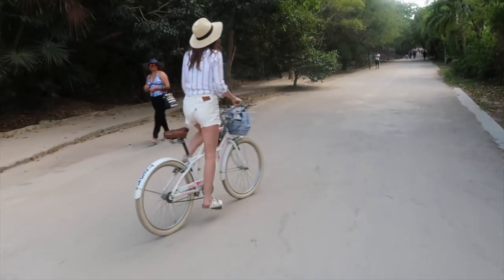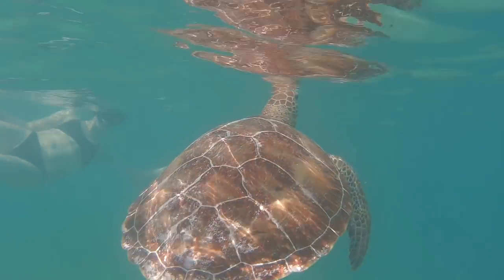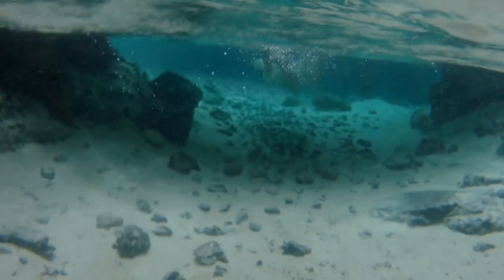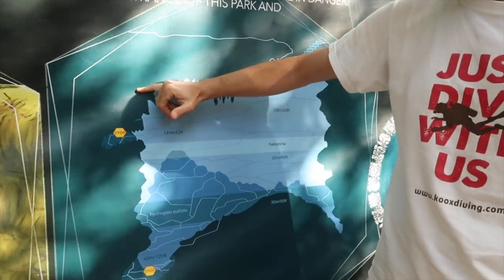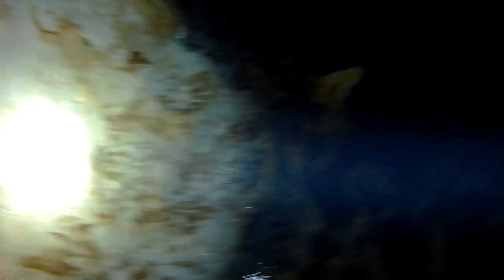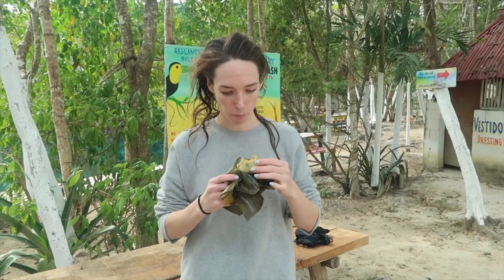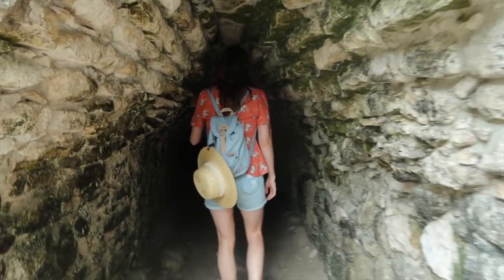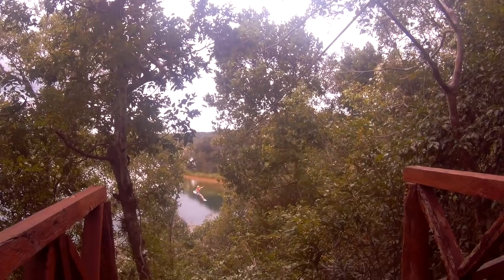WHAT TO SEE AND DO IN TULUM | MEXICO TRAVEL GUIDE & VLOG | CIARA O DOHERTY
💬  Hi there! My name is Ciara, I'm a fashion influencer and online content creator from Dublin, Ireland ☘  I've been working in the fashion industry for over five years now, and I love sharing my journey with you guys along the way. ✌️